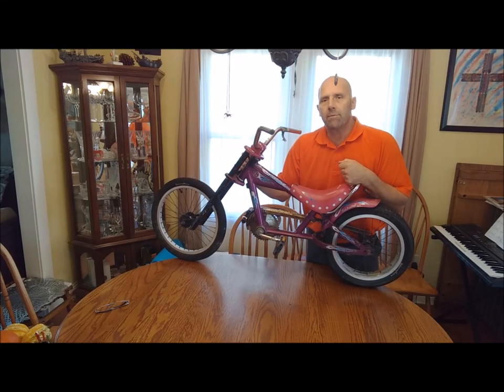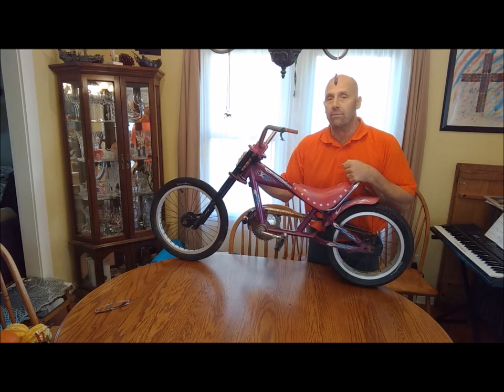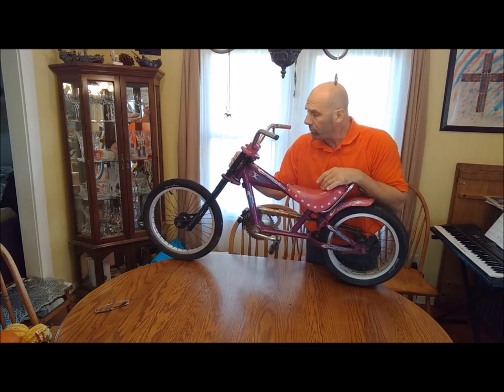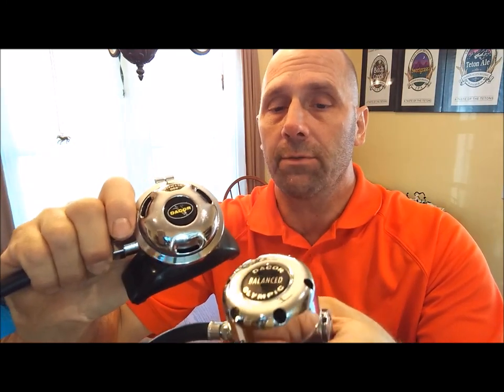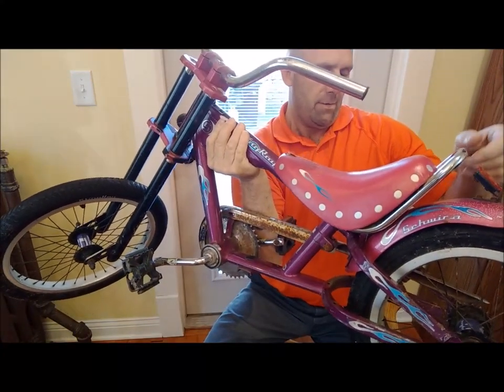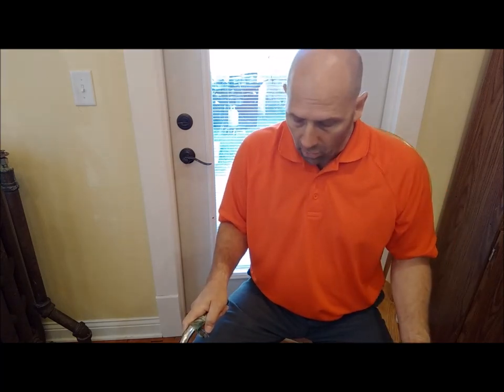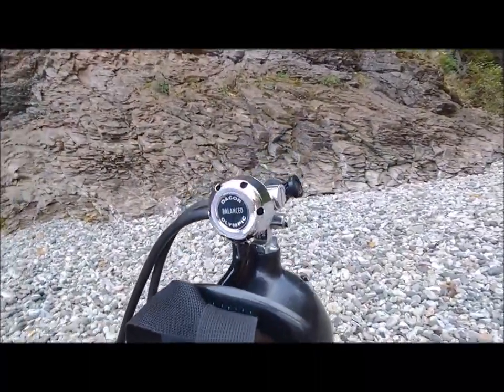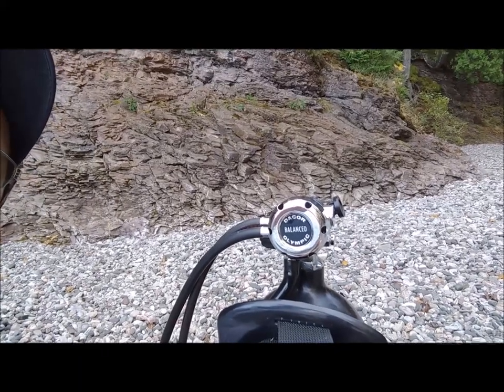Vintage Scuba and finding bikes in Lake Superior part 2 Giveaway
Hopefully this will answer the question many have asked about the chopper seen at the end of the original video. I took it out of the lake and let all the neighborhood kids use it for a couple summers. Now its fallen into disrepair so I am at a point where I need to decide its fate. Ebay? Wall decoration? Your opinion?

In addition I'd like to say thank you to my subscribers by giving away a nice vintage regulator. Once I hit 5000 subscribers I'll put up another video announcing it. I'm close~Thank you! And so I am announcing the giveaway of one of my Dacor Olympic regulators to some lucky subscriber in the near future. I have two, one that I used in the original video, and this second regulator shown here. I purchased this regulator a while back and it has not had a tune up in years so I do not recommend it for open water use. I did test in in the lake on one dive just so I could say that I did. I like to dive my vintage gear, not just collect it.

It helps my channel as I get credit for any purchase made within 24 hours. Very Cool!

Dive Atlas of the World Book:

Diving t-shirts:

Scuba diving lights:

Scuba knife for your own pumpkin carving adventures:

...or a tank of air :)

Diver Don